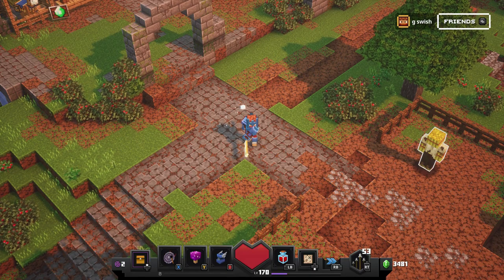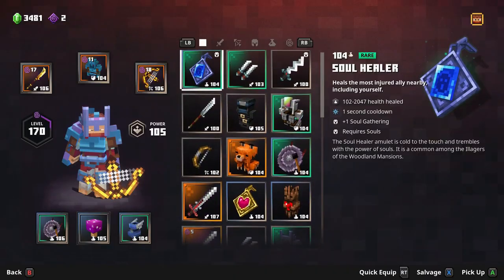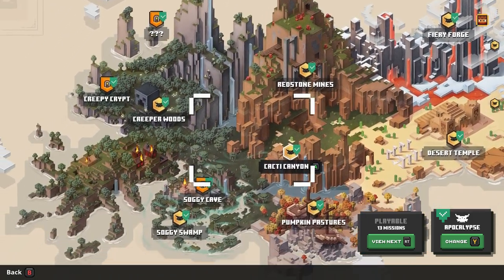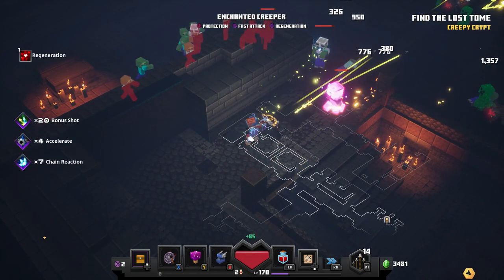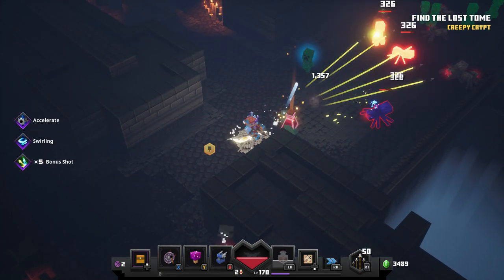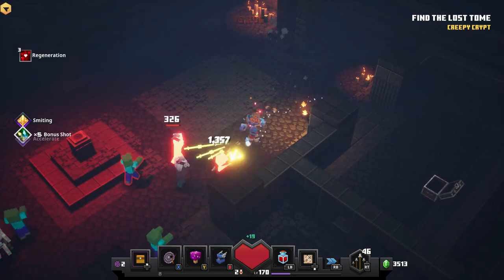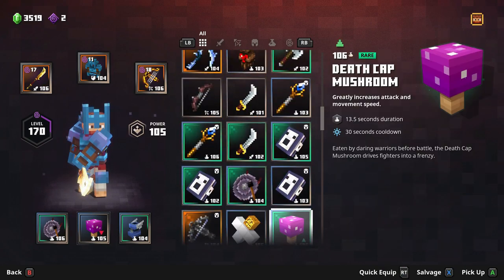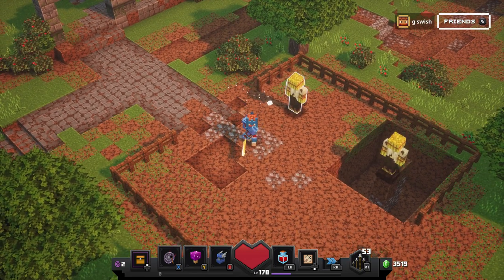minecraft dungeons how to get frost bite armor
minecraft dungeons how to get frost bite armor if you need frost bite armor in minecraft dungeons well heres the best way